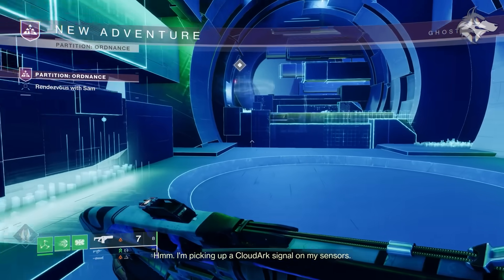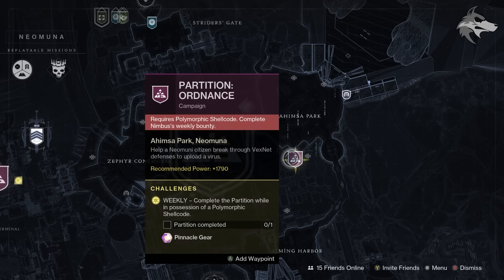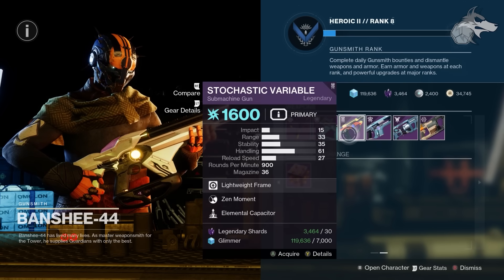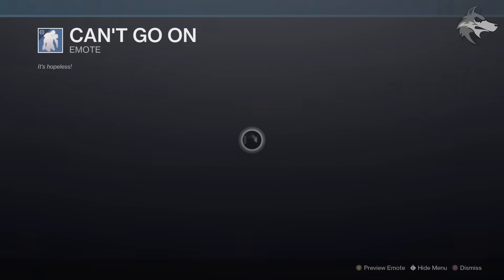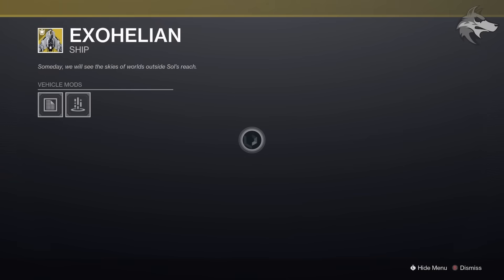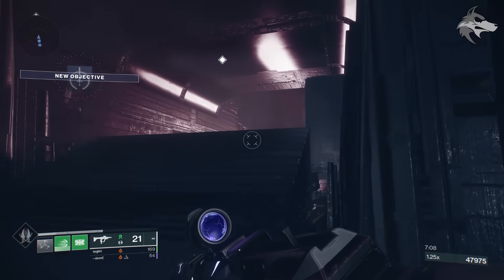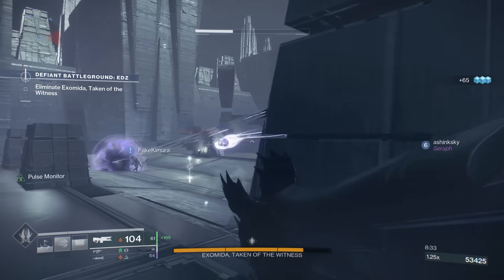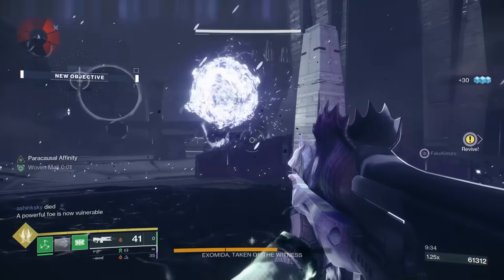Destiny 2: NEW CONTENT & VENDOR REFRESH! Weapon Rolls, Eververse, ADA-1, Banner (4th April)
Destiny 2: Weekly Vendor Reset, NEW Content, New Weapon Rolls, Eververse Exotics, ADA-1 Shaders, Trials Boost & More (April 4th Weekly Reset & Rewards)